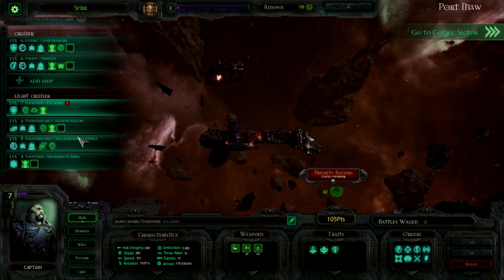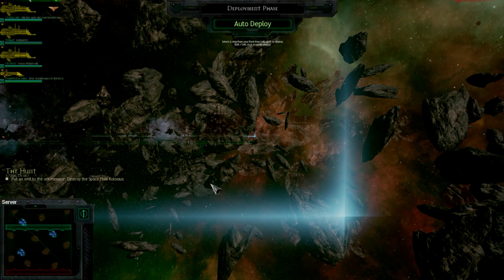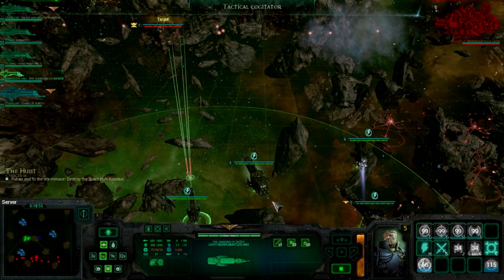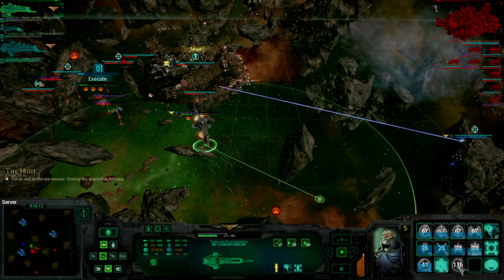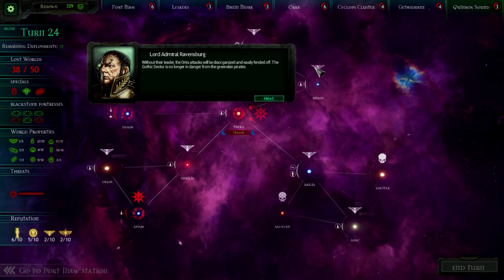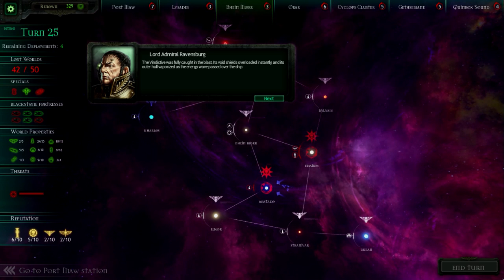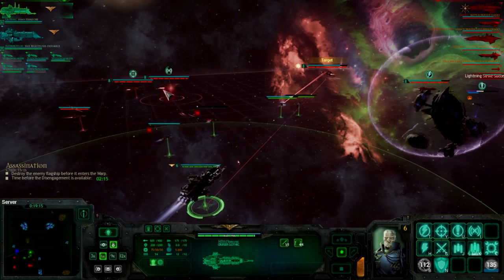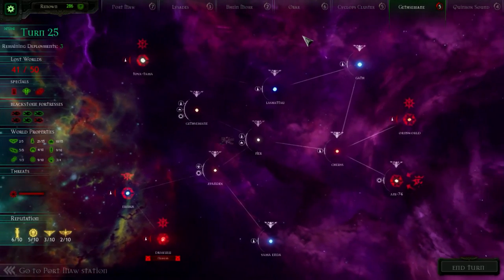Fawin Plays: Battlefleet Gothic Armada Ep30 - Kolossus